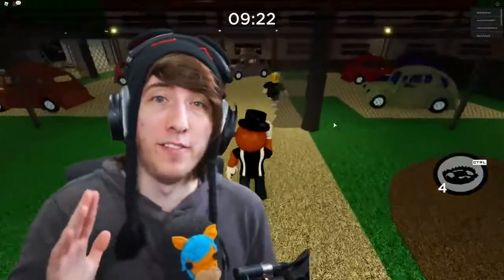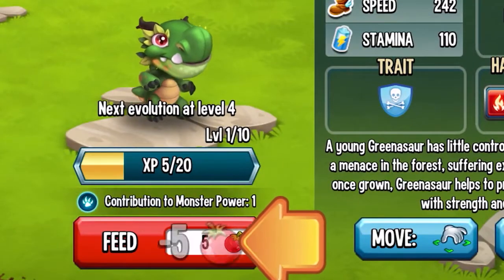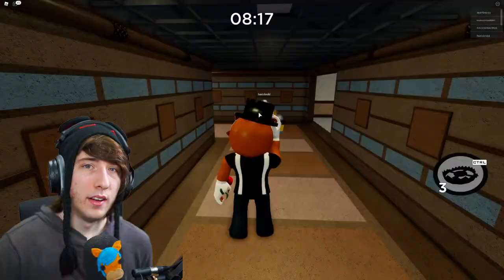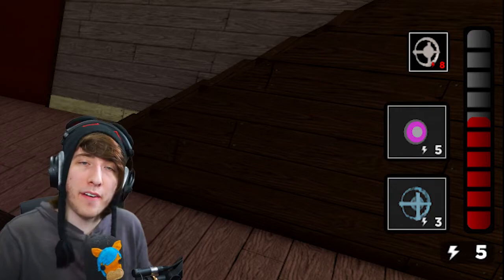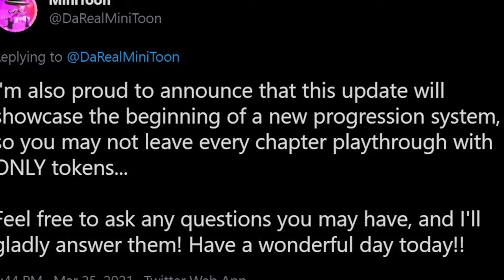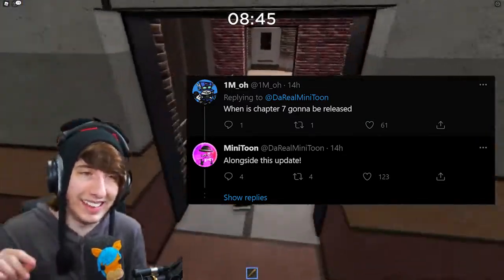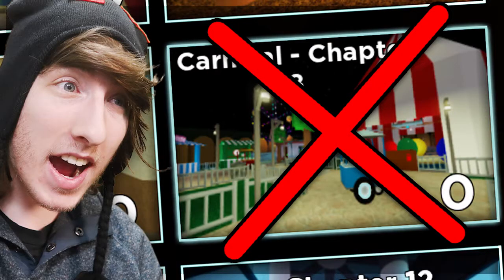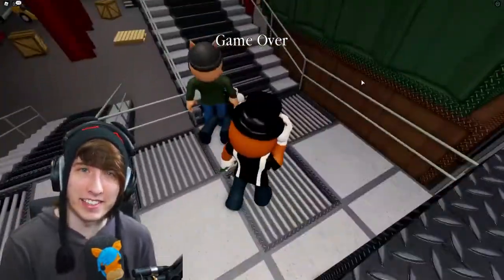THIS IS THE BIGGEST PIGGY UPDATE EVER..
MiniToon just leaked the BIGGEST Roblox Piggy Update we've ever seen..

Intro: (0:00​)
AdCraft: (0:54​)
New Update: (1:54​)
MiniToon Q&A: (4:41​)
Outro: (6:32​)

Roblox
2006
BROWSE GAME

Gaming
BROWSE ALL GAMING
Buy KreekCraft merchandise

$29.99
Juniper

$24.99
Juniper

What do you all think of this HUGE Piggy Update!?
It's going to be INSANE! 🐷🔥